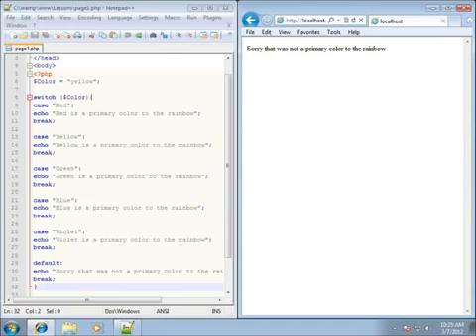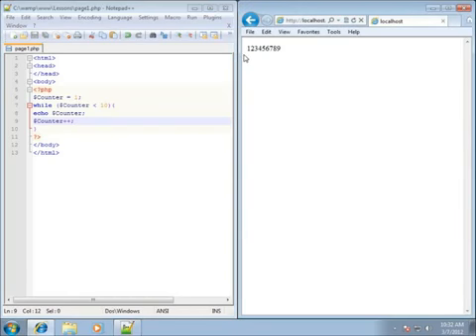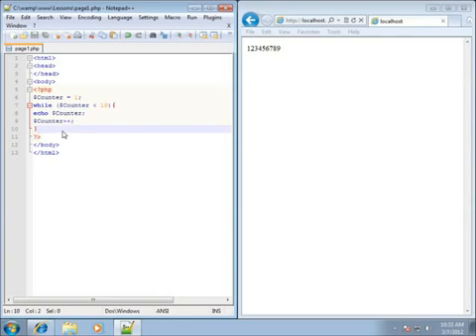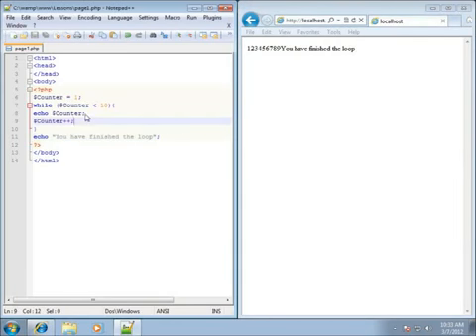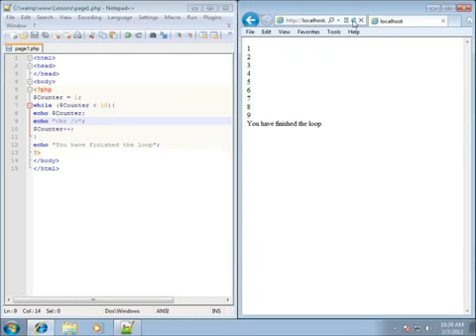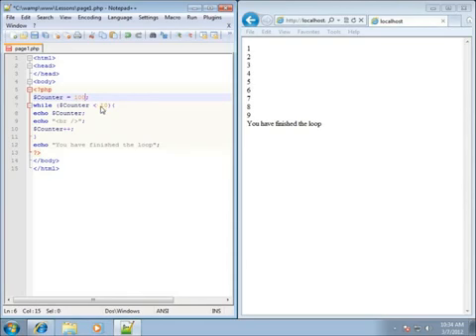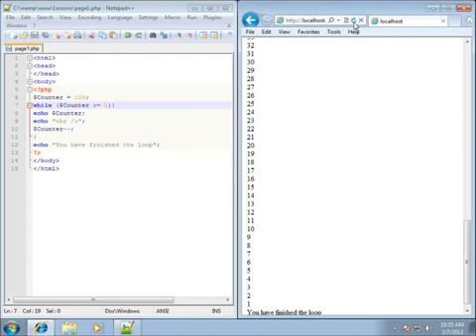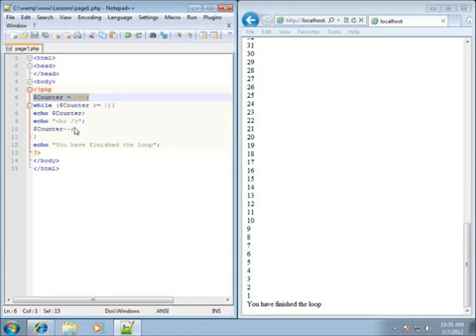PHP Lesson 17 The While Loop in PHP